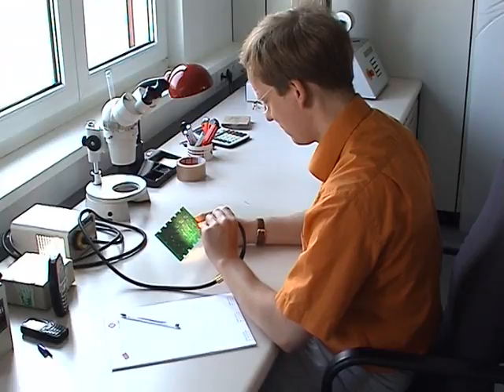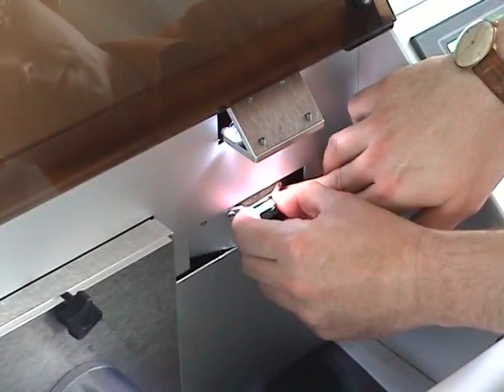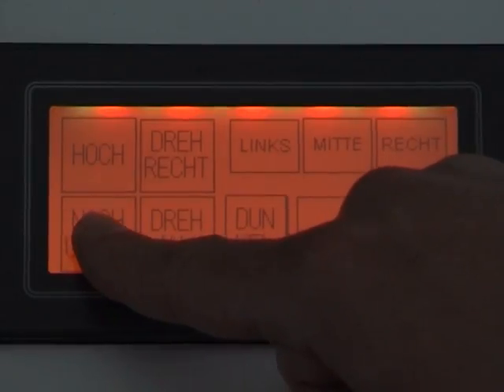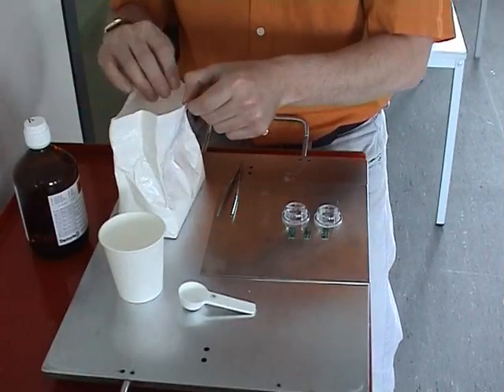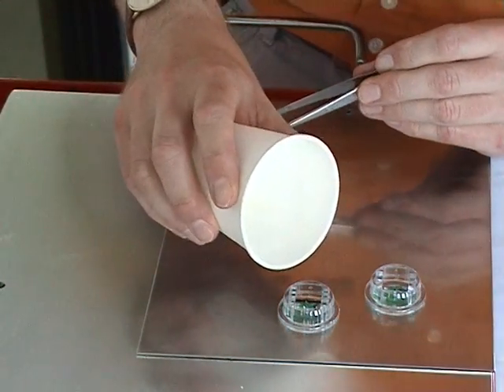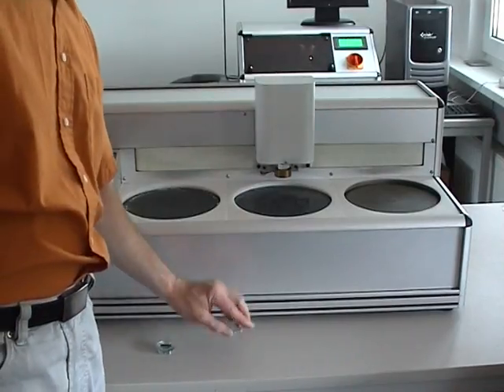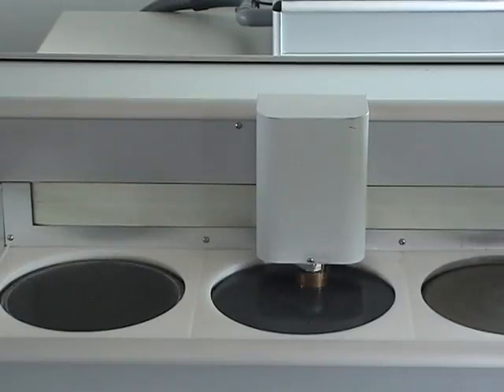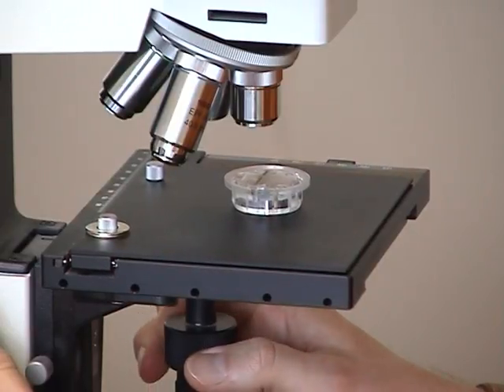MSC Cross Section - VTS 01 1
MSC Cross Section